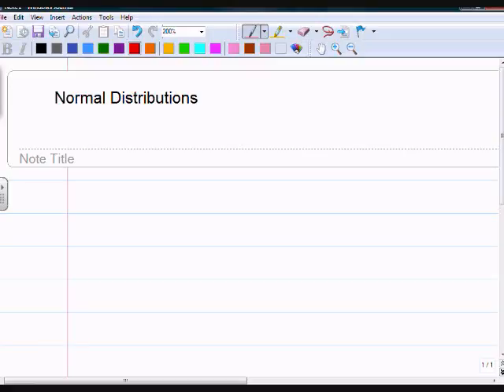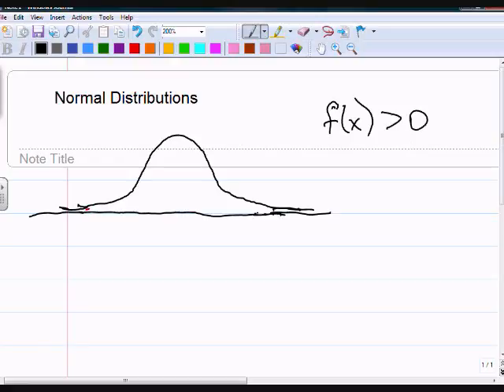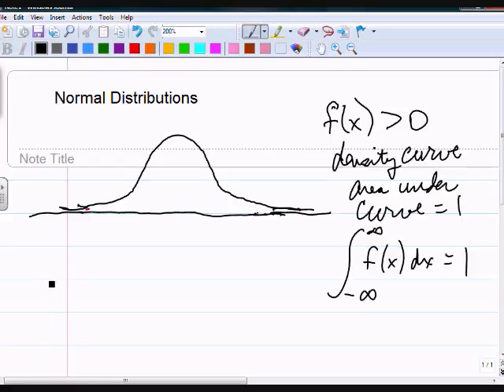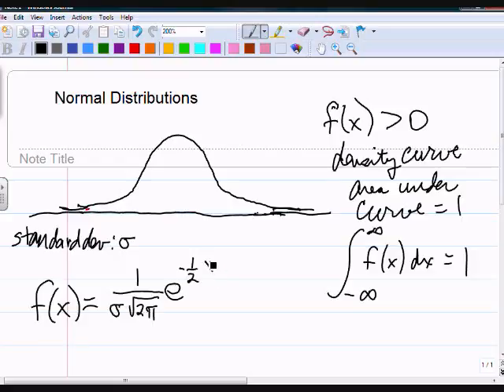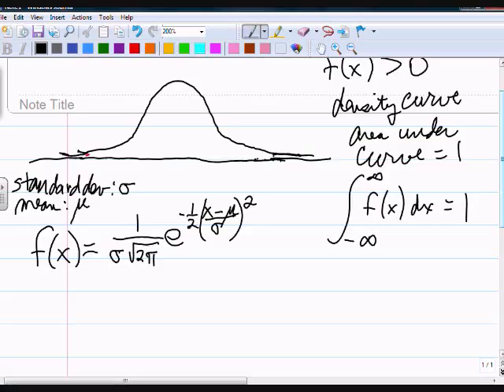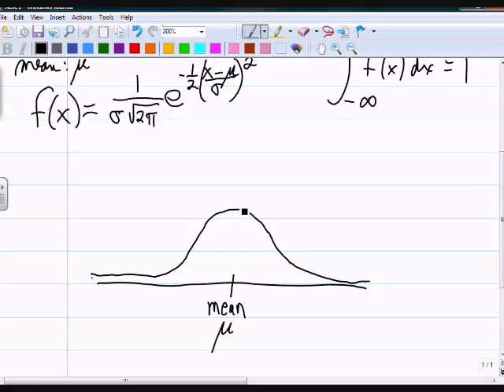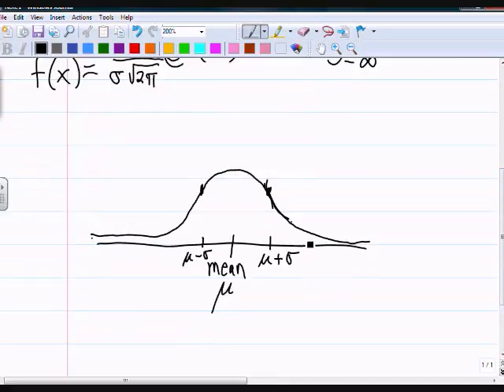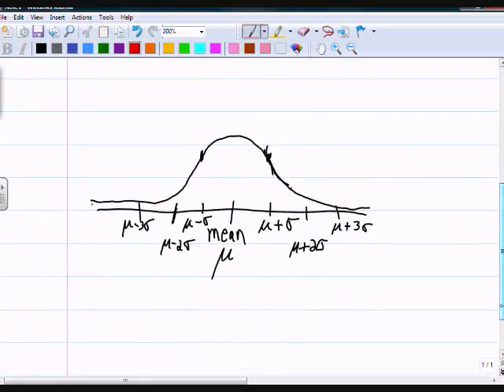ap stats 9.9.2010 part 1.wmv